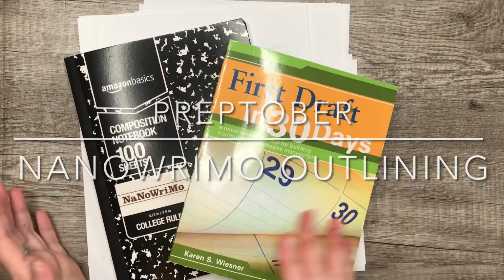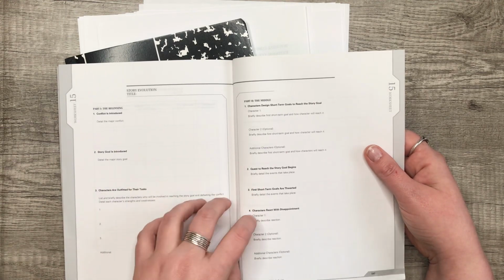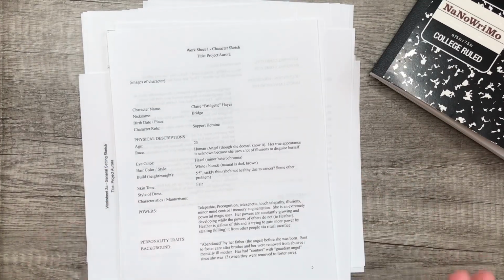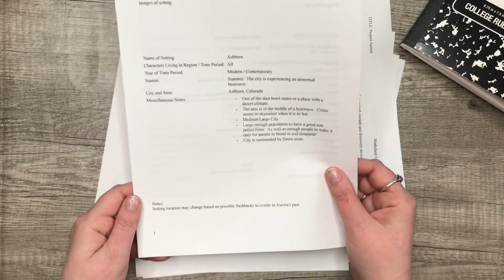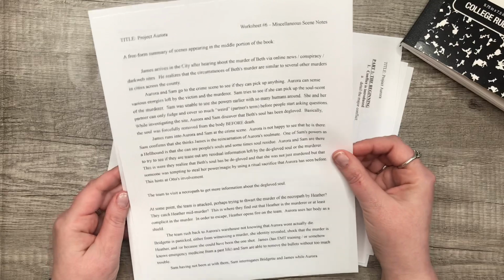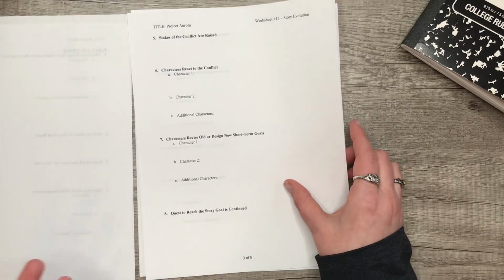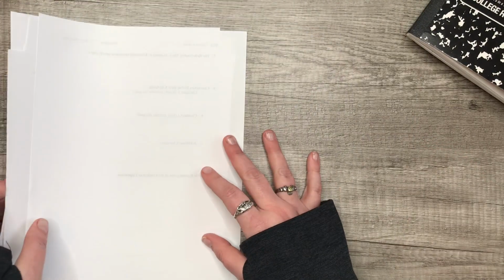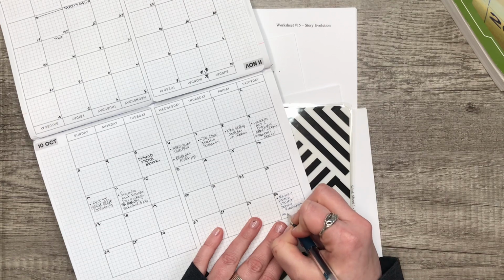Preptober | NaNoWriMo Prep | How I Outlined and Brainstormed My NaNo Project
Hi Everyone--
Today, we are going to go over how I outlined, brainstormed, and organized my thought for this year's NaNo Project.

Manda